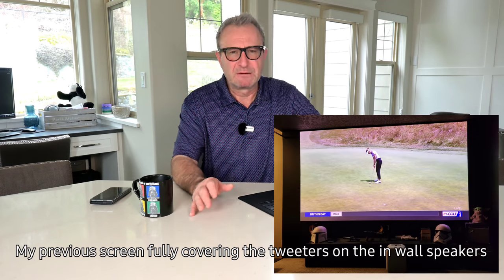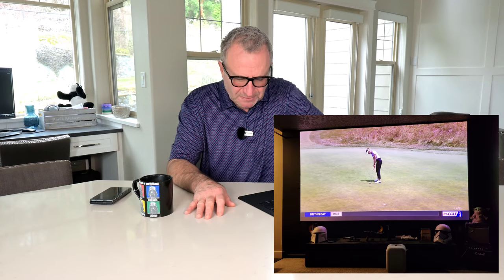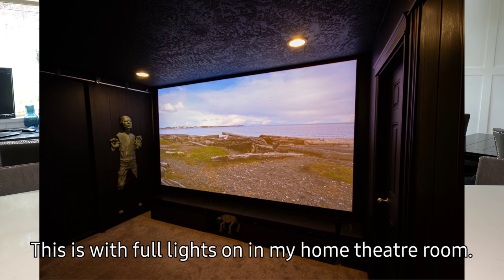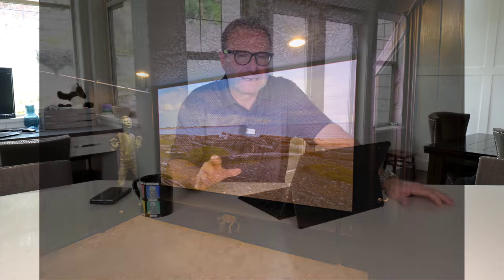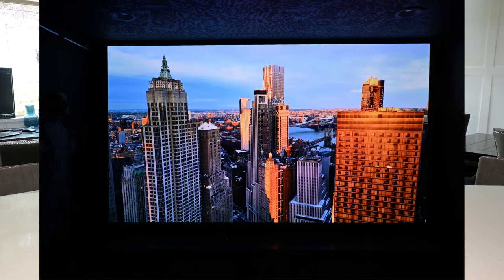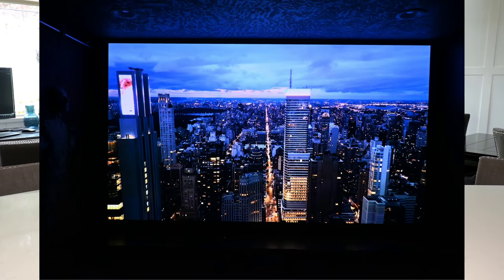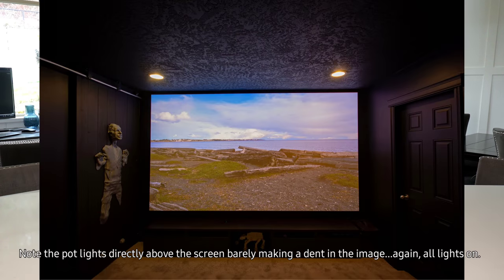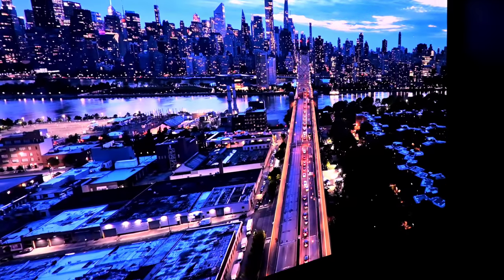Elite Screens Aeon CineWhite A8k Acoustically Transparent Series Testimonial.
CineWhite® A8K 1.1 Gain sound transparent front projection material

Ultra-fine knitted weave design for high resolution projectors negates the moiré effect

Wide viewing angle allows viewers to see a bright, clear image from any angle

Integrated black backing eliminates back-lighting (reflection)

Ultra-short throw projector friendly, allowing for placement of a center channel speaker

ISF Certified for accurate color reproduction – An industry standard for high fidelity video display systems

Excellent sound transparency with minimal attenuation

4K/8K Ultra HD Ready

Compatible with ultra/short, and standard throw projectors

Available in the following diagonal sizes:
103″, 123″, 135″ and 150″ in 16:9 format